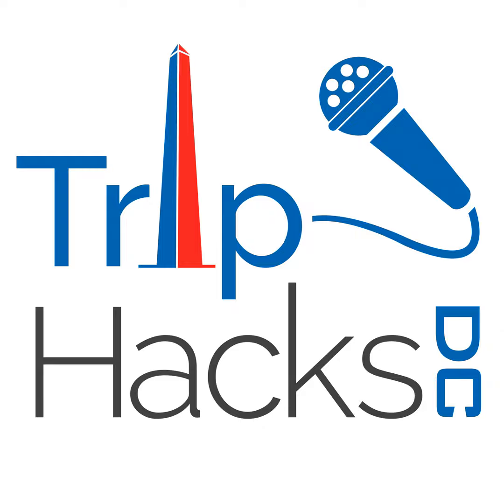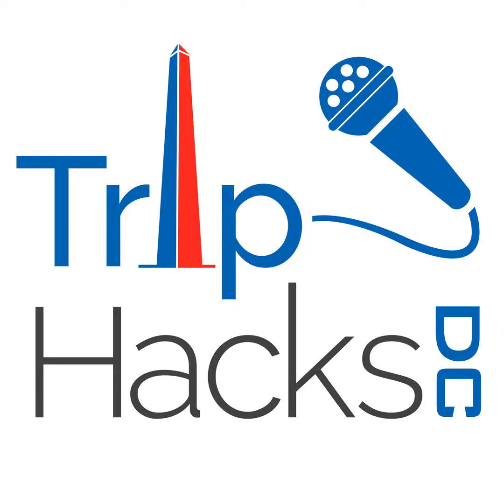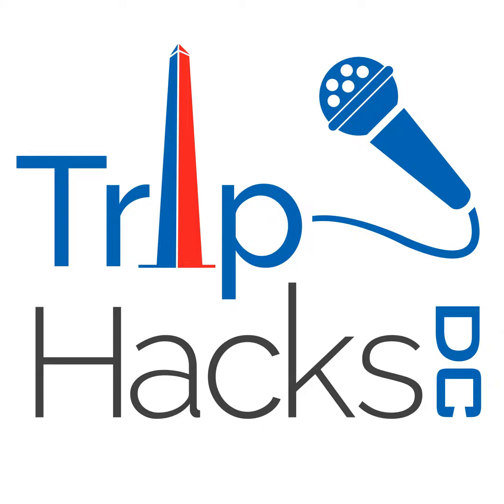Everything Visitors Should Know About Washington DC Cherry Blossoms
Spring is a magical time in Washington, D.C., marking one of the busiest seasons for travel and tourism. The famous cherry blossoms that paint the city pink and white are the major draw. The National Cherry Blossom Festival, spanning several weeks, offers a variety of fun and enjoyable events. If you're planning to visit the festival or hoping to catch a view of the blossoms, I've compiled everything you need to know about this time of year. With the right expectations and preparation, you can have the best possible experience.

Full show notes are available on the Trip Hacks DC